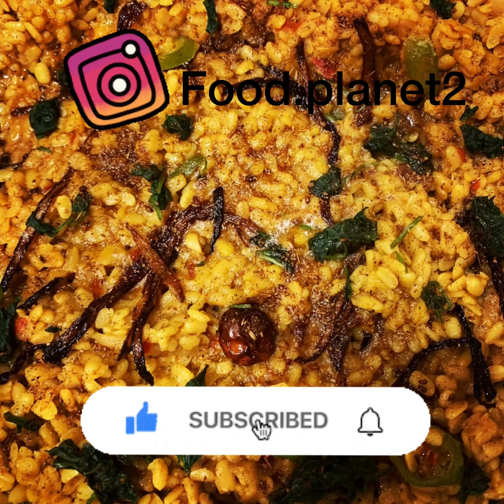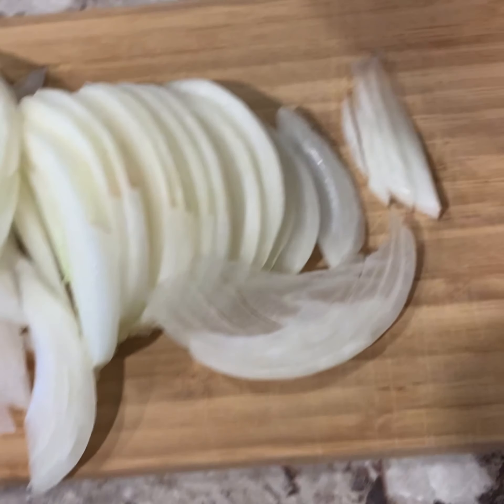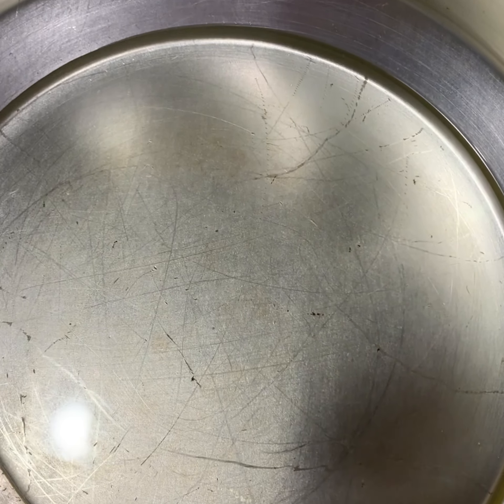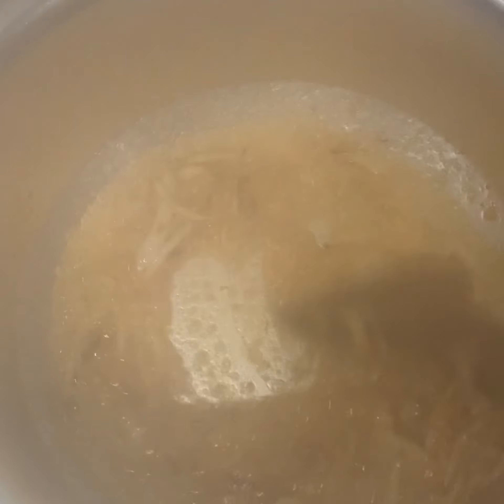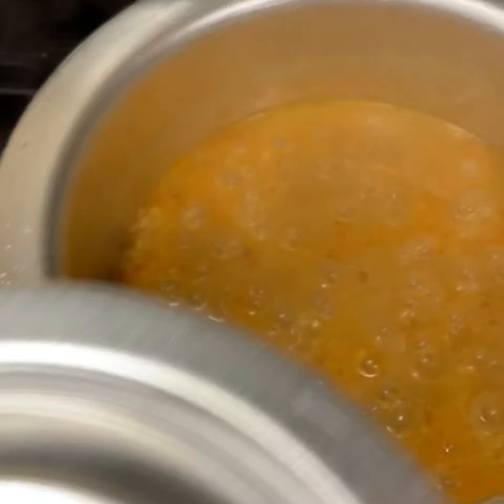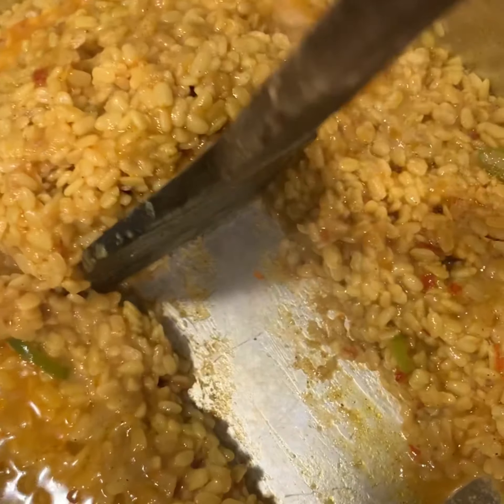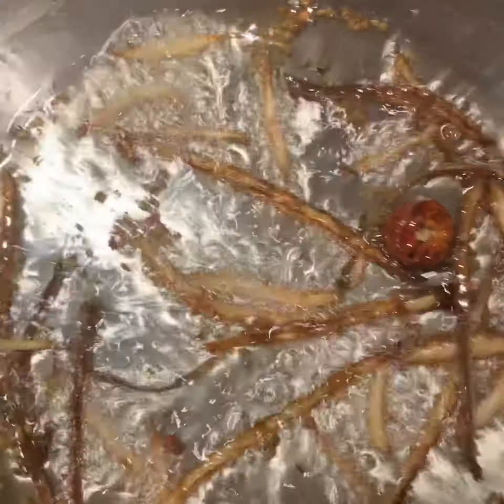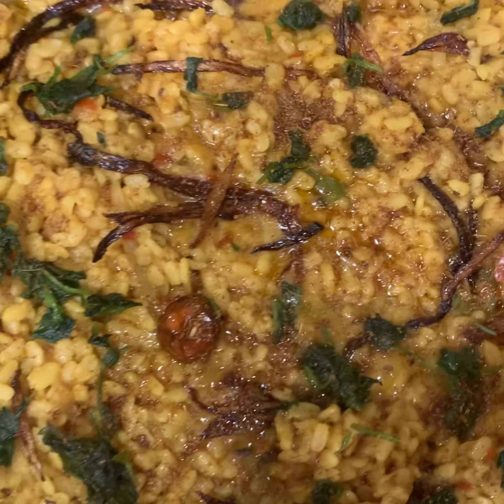Daal Maash | Daal Urad | lentil | Split Urad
Food.planet2